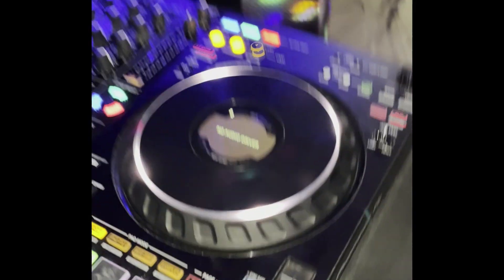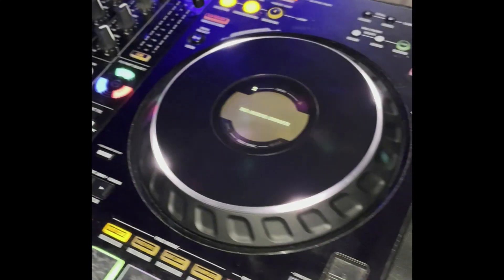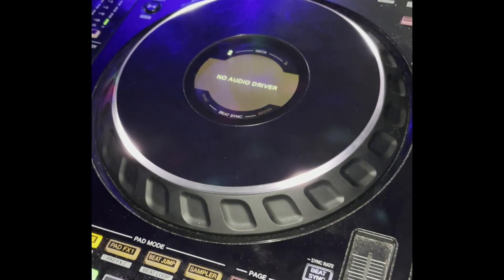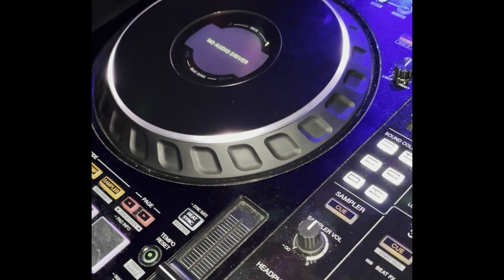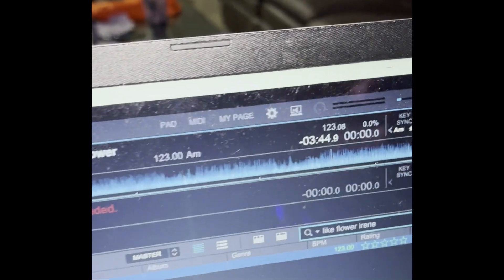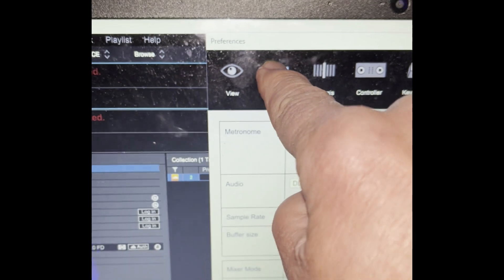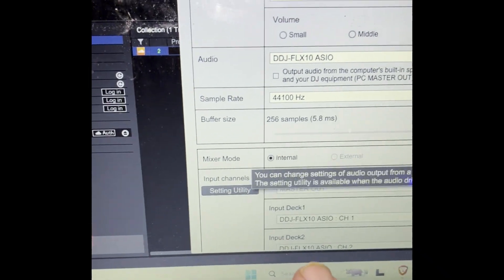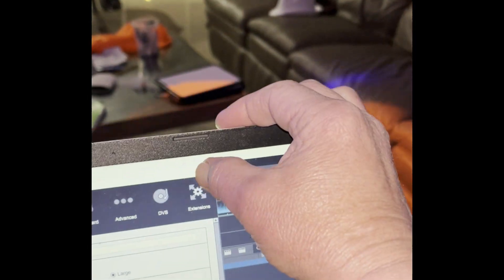How to Fix "No Audio Driver" on Rekordbox for Pioneer FLX10 DJ Mixer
How to Easily fix in Seconds a No Audio Driver Problem in Record Box on a FLX10 Pioneer DJ Mixer.   Do not bother calling Rekordbox Tech Support. They will not help. They told us to bring in into a repair shop to fix it. The fix in this video takes SECONDS. Flex10